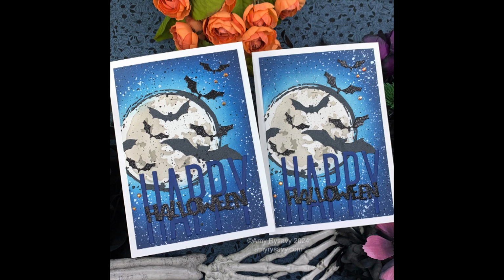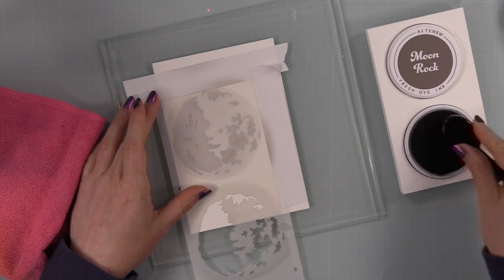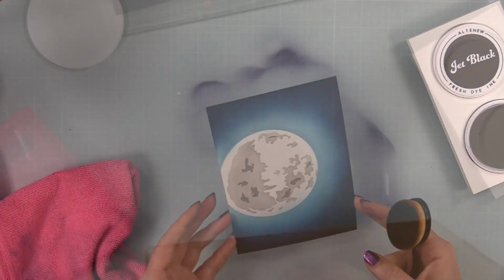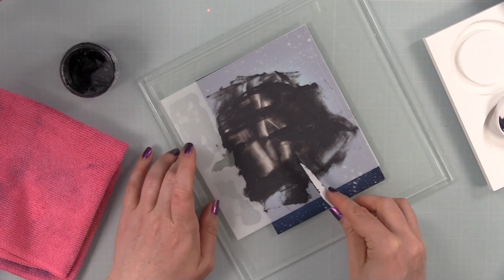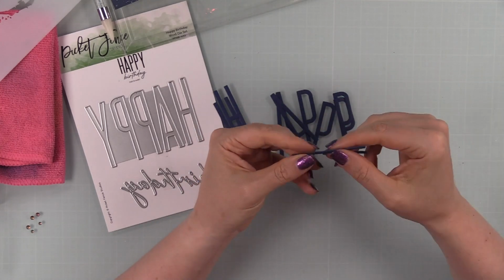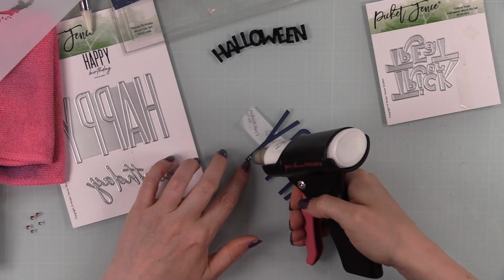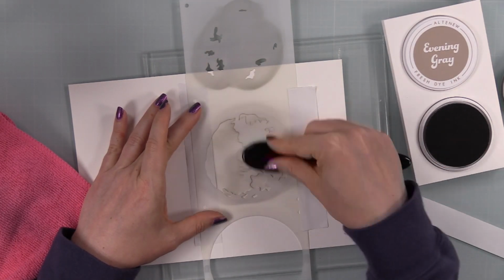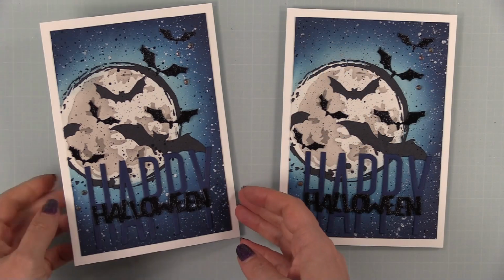Spooky Sky Cards with AmyR